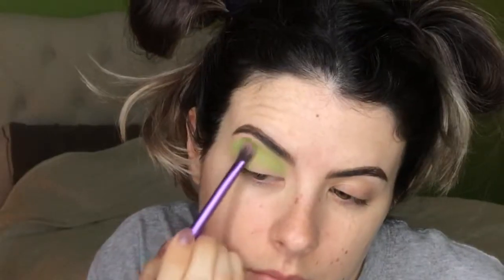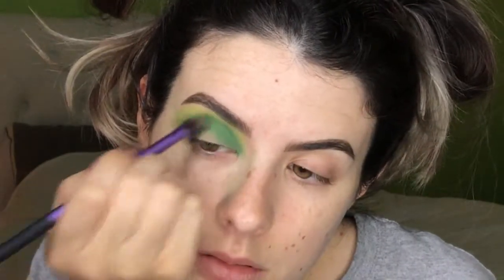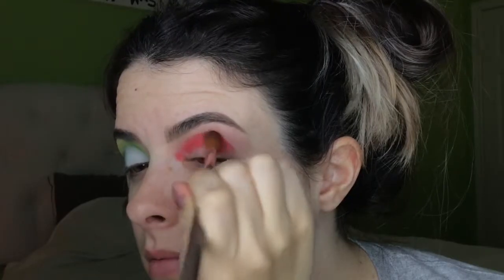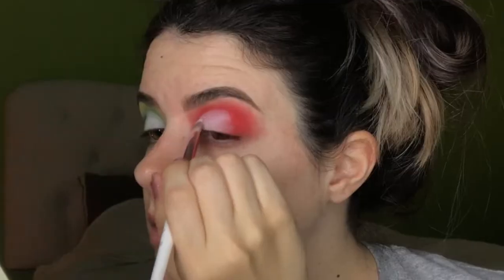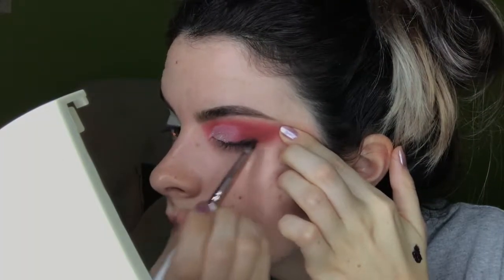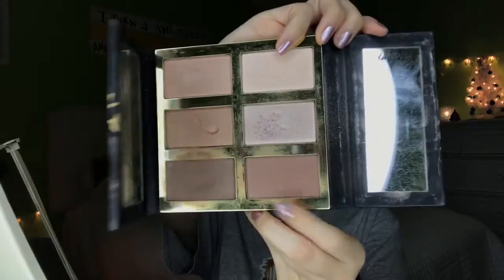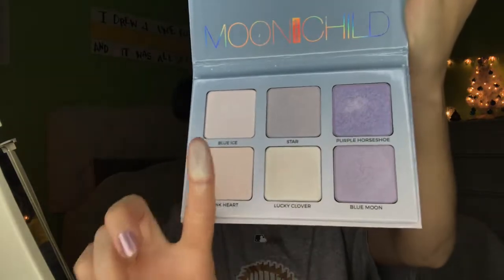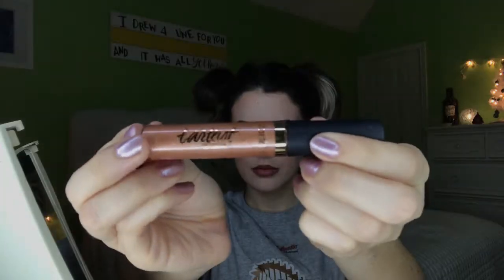Festive Holiday Christmas Glam! | James Charles x Morphe Palette | Victoria Allen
Merry Chrysler!
I created this two toned eye in the holiday spirit. I hope you enjoy.

Products mentioned:
Stila Glittler & Glow liquid eyeshadow in diamond dust
Tartiest gel liner in mulberry
Pretty Vulgar Translucent powder
Laura Geller baed body frosting in Tahitian glow
Tarte ProGlow Kit
Benefit gold rush blush
Colourpop Flexitarian highlighter
Anastasia BH Moonchild Palette
Bodyography lip liner in timber
BH Cosmetics x Its my RaeRae liquid lip in rosey rae
Smashbox x Nicolo Concilio pimrer water in so chill coconut